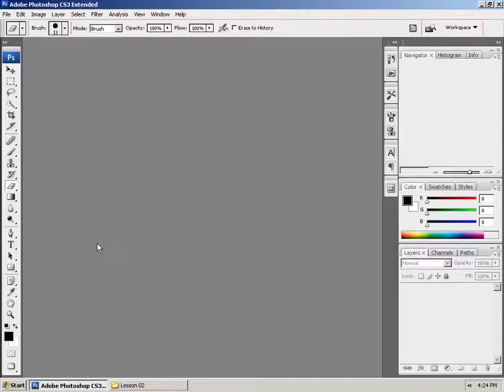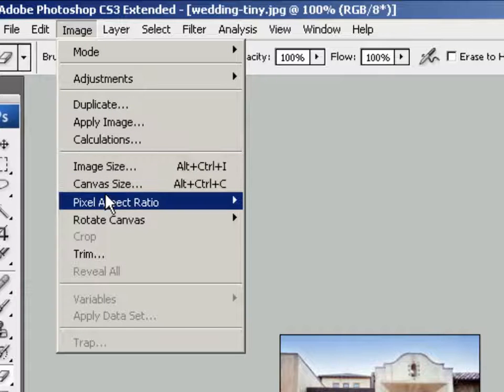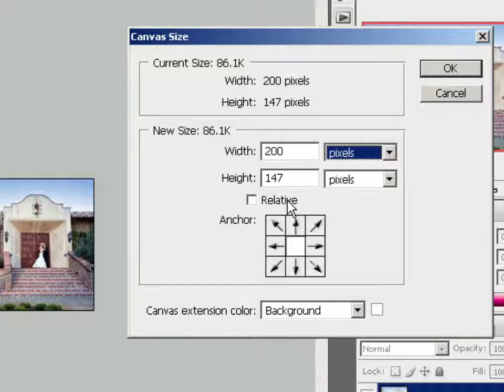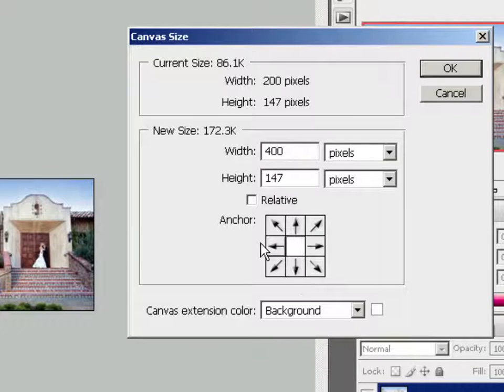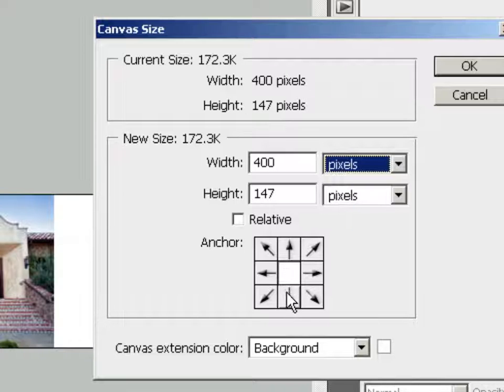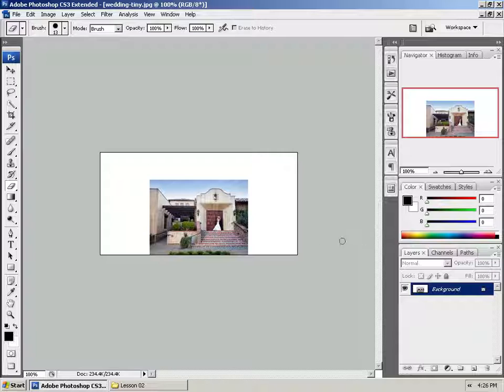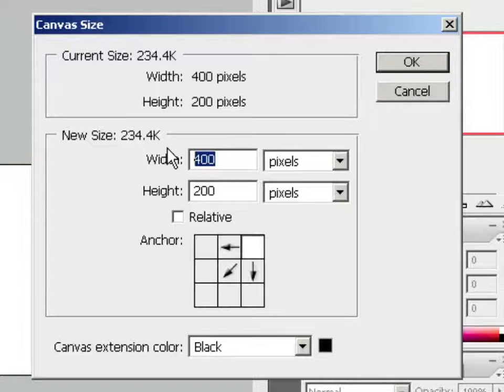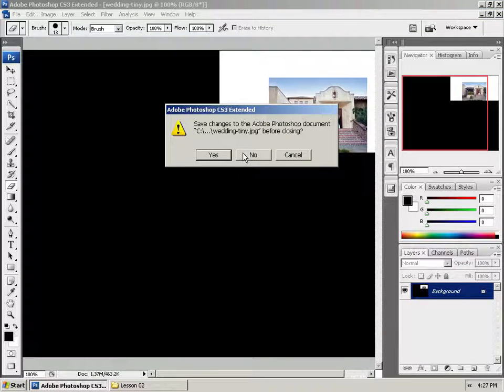12 Canvas Size